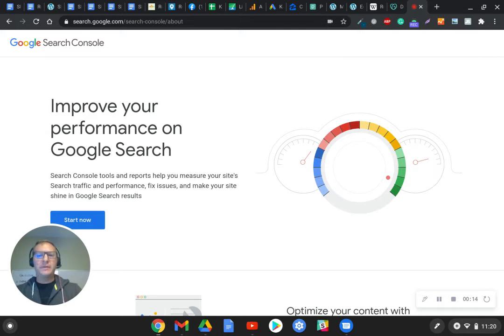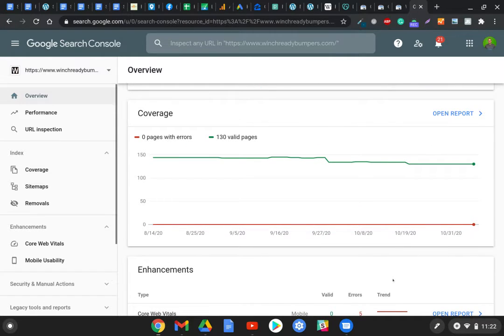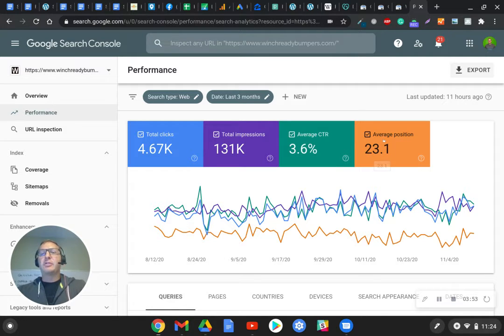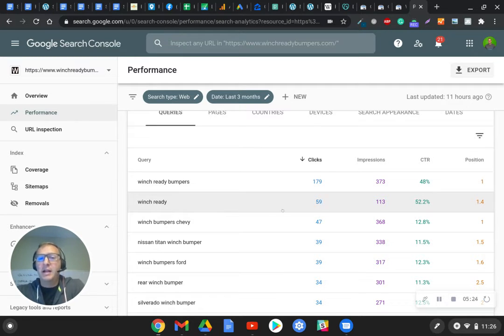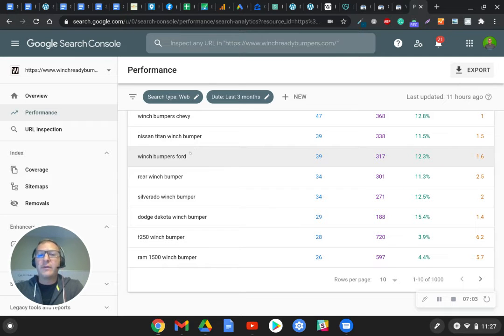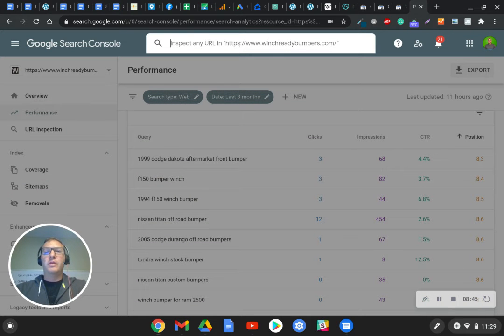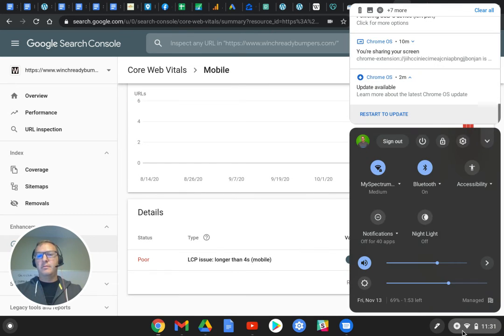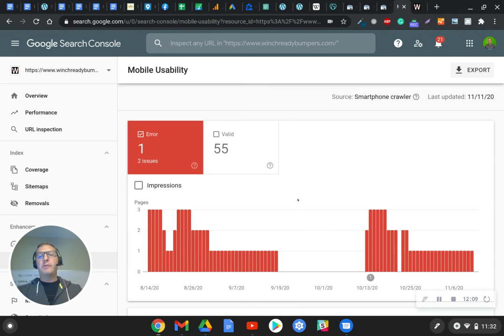How to set up and use your Google Search Console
In this video, Jake shows you the main metrics you should use in Google Search Console to determine how to better optimize your website and keywords.